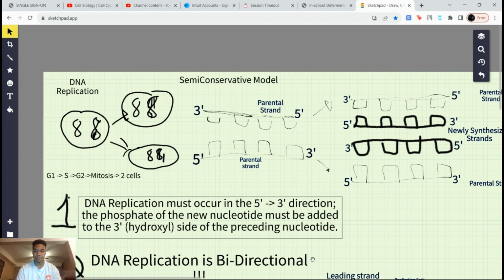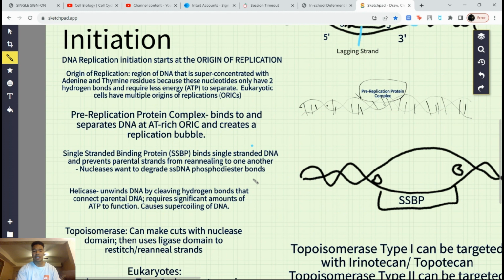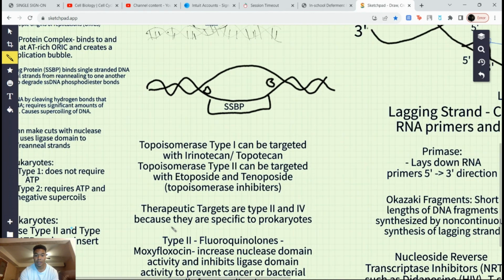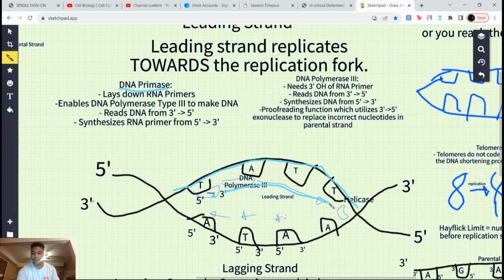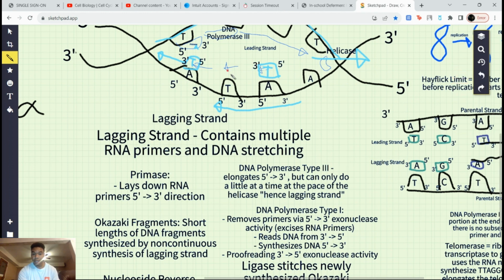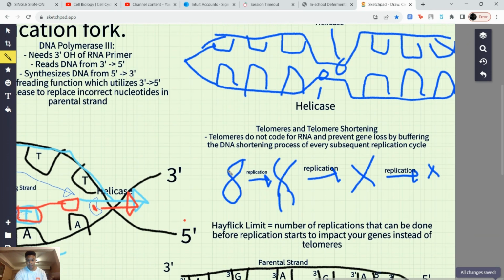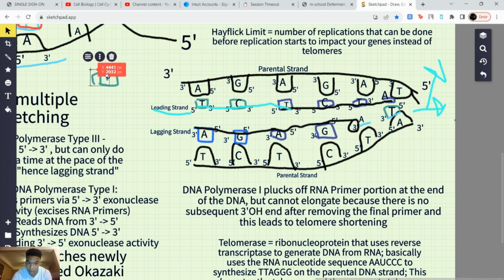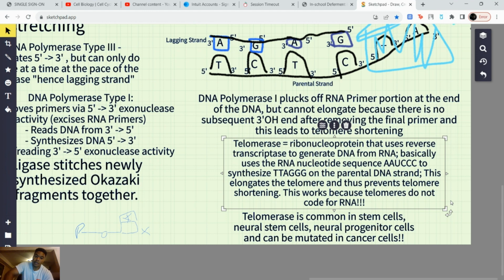DNA Replication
Today's video is about DNA Replication. I hope you enjoy! We have about 3 more videos left of this Foundational Science Series before we start to explore what cutting edge research is on the horizon!! Hope to see you there!